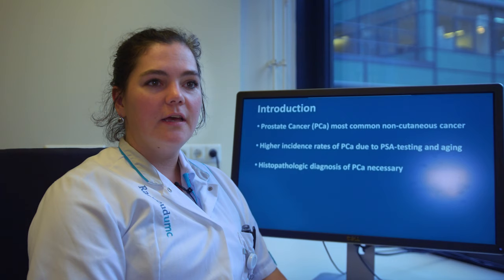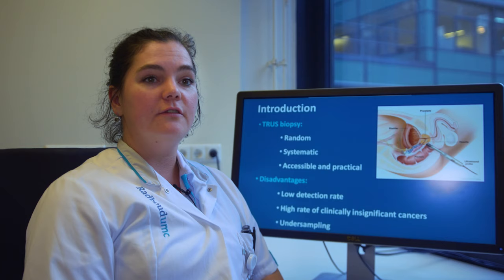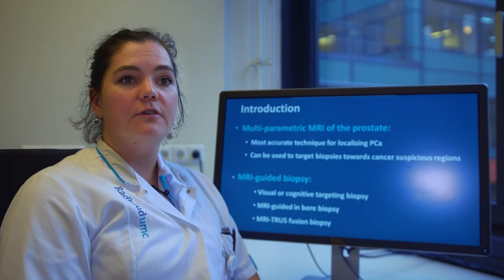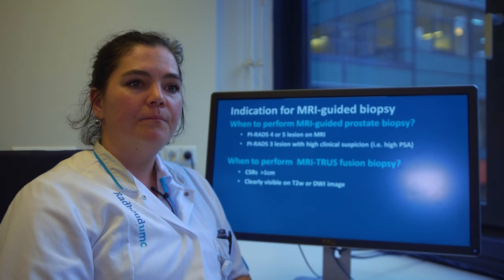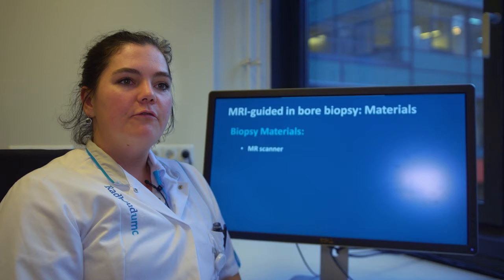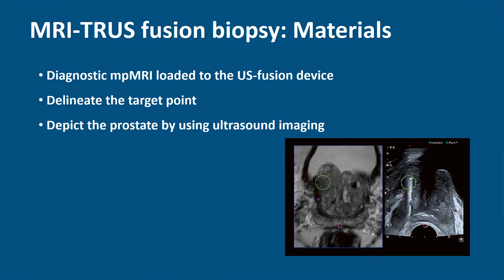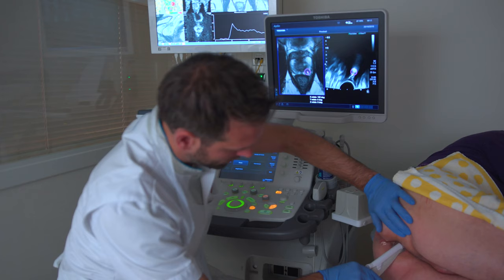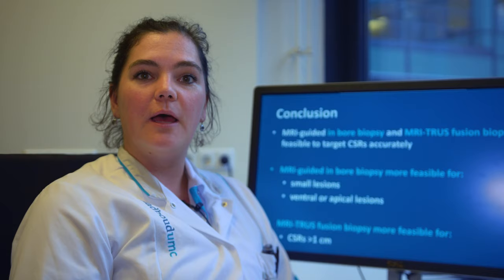Multiparametric MRI to Detect Clinically Significant Prostate Cancer: What Urologists Need to Know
Part 3
MR-biopsy techniques